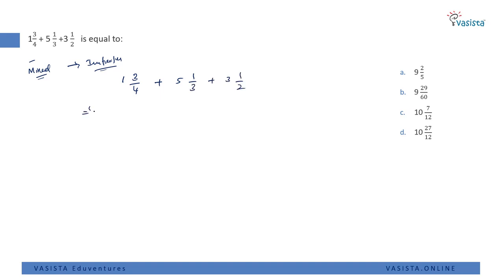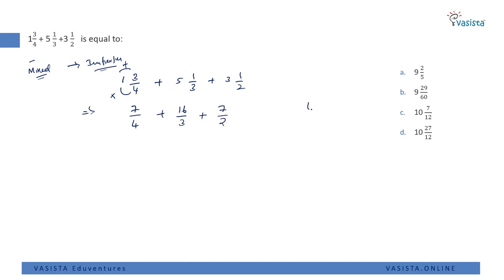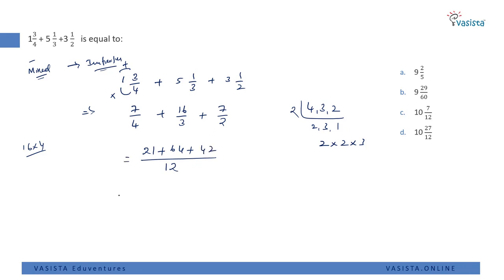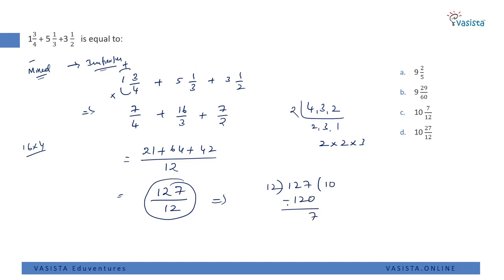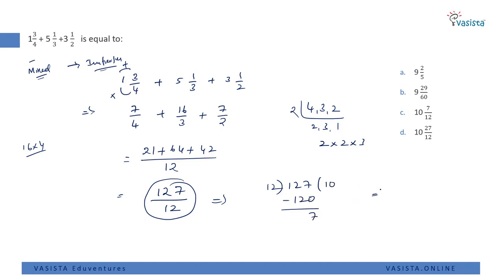IMO Class 6 Math Olympiad: Mastering Fractions | Top 15 HOT Questions Solved! 8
1(3/4) +5(1/3) + 3(1/2) Is Equal To:
What you will learn in this video:

Topics Covered:
1. Equivalent and Simplest Forms
2. Comparison of Fractions
3. Addition and Subtraction of Fractions (LCM Method)
4. Olympiad-style word problems